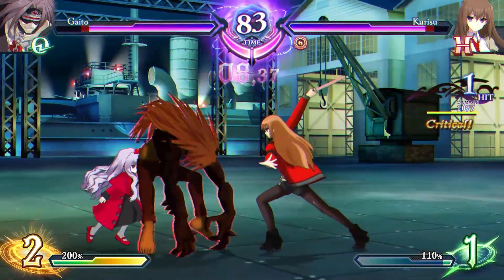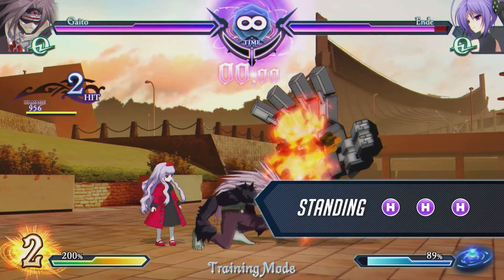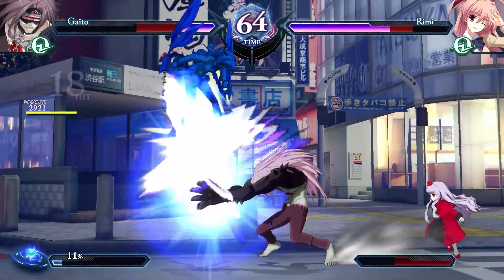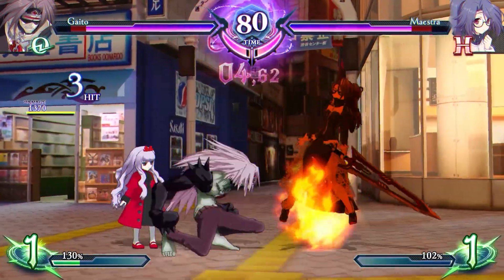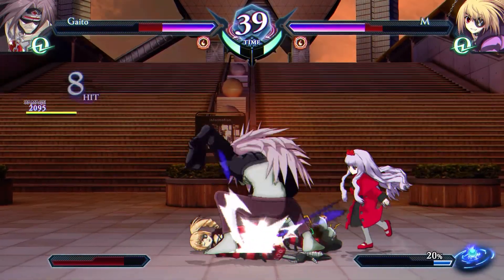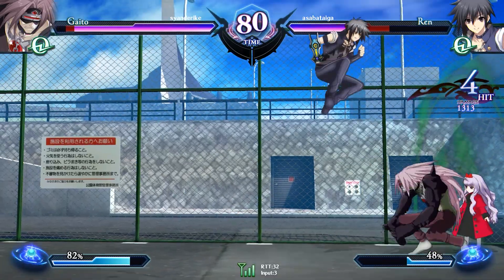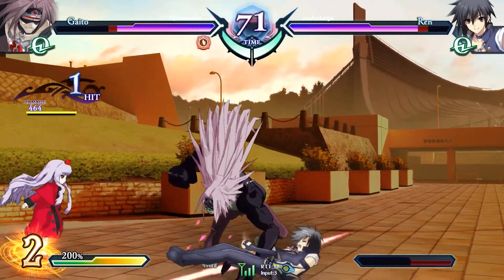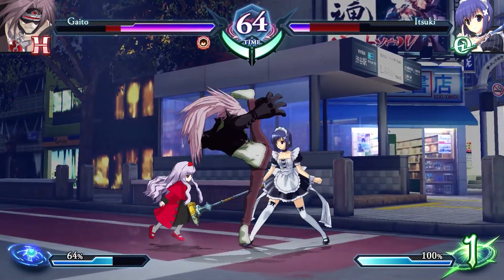Gaito Strategy Guide - Phantom Breaker: Omnia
Phantom Breaker: Omnia is now available on PlayStation 4, Xbox One, Nintendo Switch and Steam (PC) from Rocket Panda Games. Also, the FREE Spicy Edition update is also available on all platforms, features two levels of spicy play-by-play by THE ANNOUNCER (as featured in Phantom Breaker: Omnia’s Release Date Trailer), quality of life improvements, along with some gameplay adjustments.

for the exclusive content and special offers!

THE FIRE IN YOUR HEART IS BURNING!
Phantom Breaker: Omnia is a fast-paced 2-D anime fighting game that features 20 unique characters, pitted against one another to make their greatest wishes come true. The ability to choose between 3 fighting styles will appeal to seasoned gamers while making the game accessible to newcomers. The game features 2 guest characters, Kurisu Makise from Steins;Gate and Rimi Sakihata from Chaos;Head, as well as two brand new characters created specifically for Phantom Breaker: Omnia.

ABOUT PHANTOM BREAKER: OMNIA

A mysterious man, known only as ‘Phantom’ appeared in Tokyo—the capital city of Japan—and manipulated vulnerable adolescents into fighting each other, bestowing upon them mystical weapons of great strength known as ‘Fu-mension Artifacts.’ In exchange, he promised to grant their wish if they survive.

Unbeknownst to the combatants, the fierce clashes between Fu-mension Artifacts caused distortions in space-time, which compromised the boundaries between parallel universes. The collapse of these parallel universes would ultimately break the seal, unleashing Phantom’s destructive powers.

Note: Character voices used in this trailer are used for dramatic effect and may not be representative of actual gameplay.